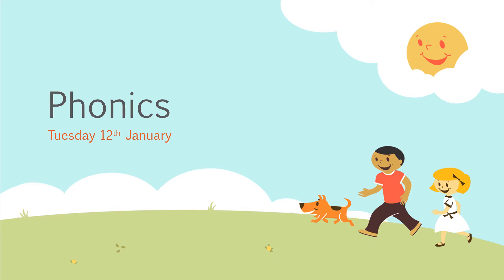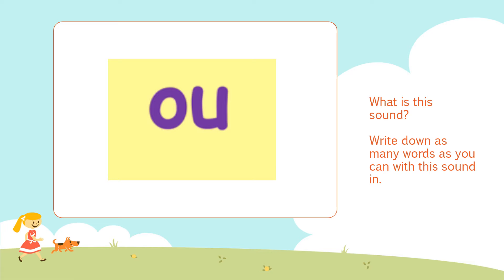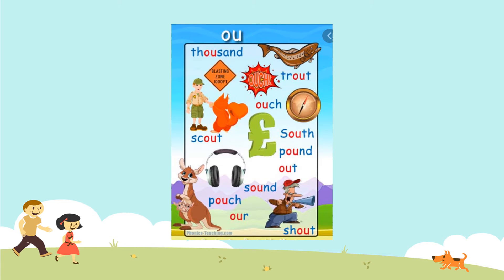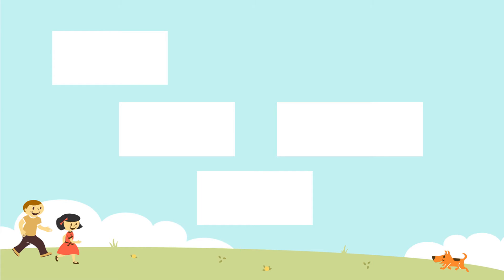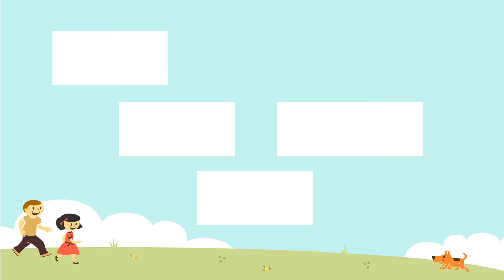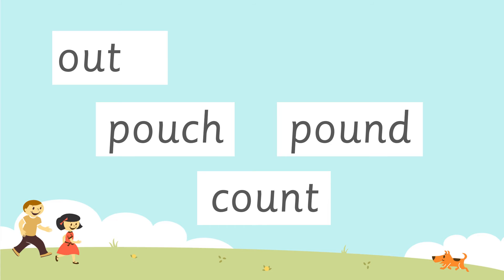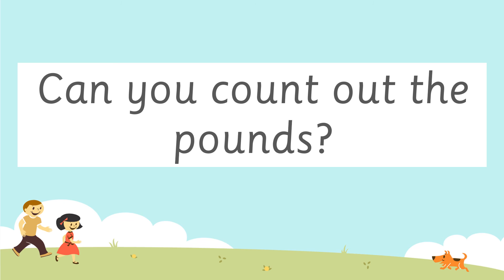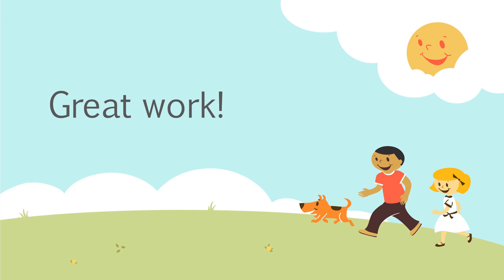Tuesday 12th January Phonics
Today we are learning about the ou sound. Can't wait to see all of your hard work!